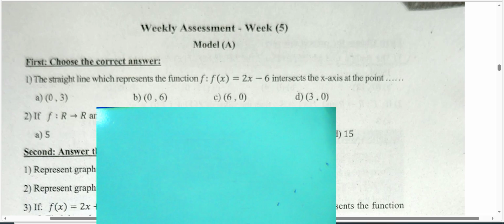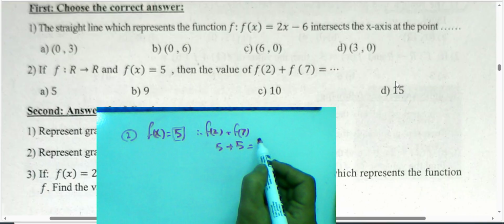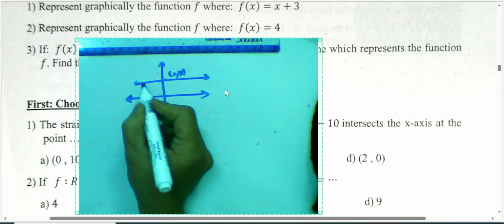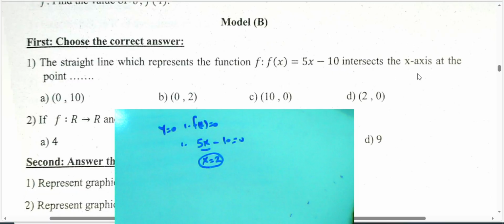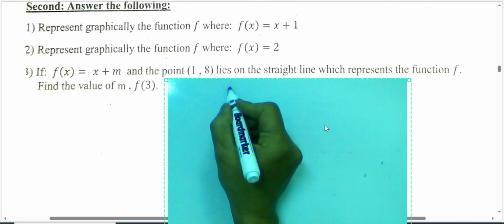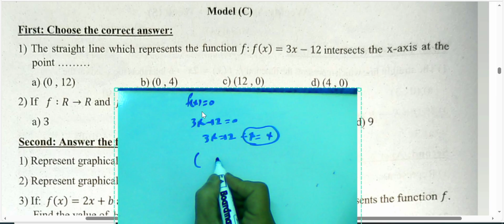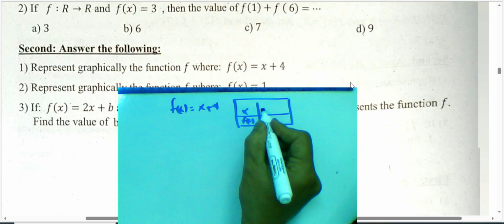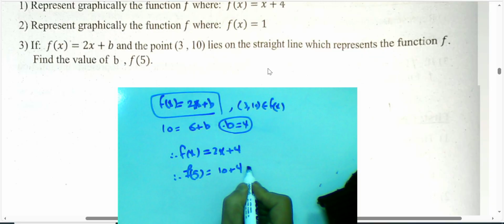Weekly Assessment 5 🔥 | Math Prep 2 | 2nd Term 2026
Weekly Assessment 5 🔥 | Math Prep 2 | Assessment | 2nd Term 2026Weekly Assessment 5 🔥 | Math Prep 2 | Assessment | 2nd Term 2026Weekly Assessment 5 🔥 | Math Prep 2 | Assessment | 2nd Term 2026Weekly Assessment 5 🔥 | Math Prep 2 | Assessment | 2nd Term 2026Title:

Description:
In this video, we solve Weekly Assessment 5 for Math Prep 2 (Second Term 2026) with clear step-by-step explanations and easy strategies to help students understand the lesson and prepare for exams.
The assessment includes important concepts, practice questions, and useful tips to improve problem-solving skills.